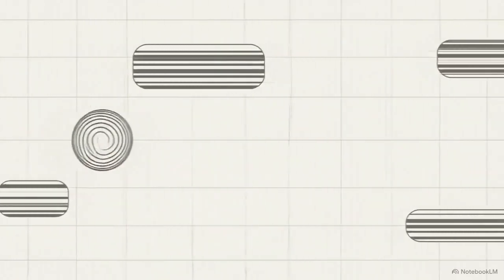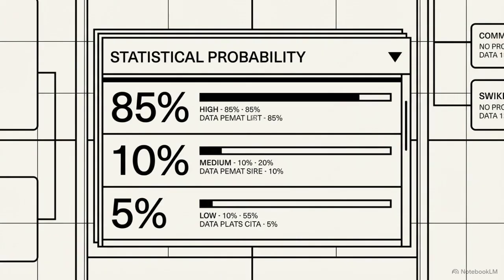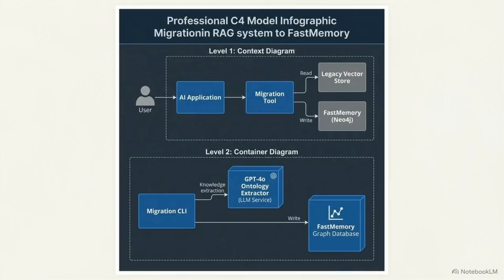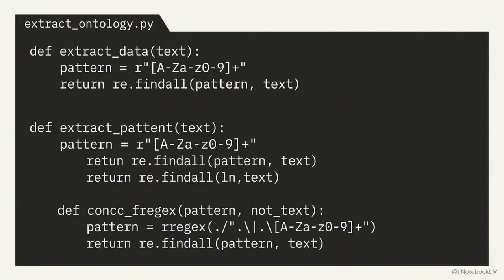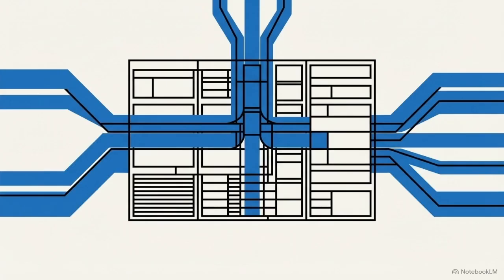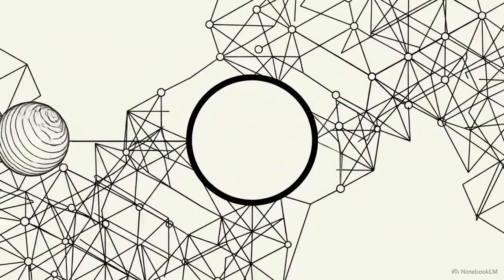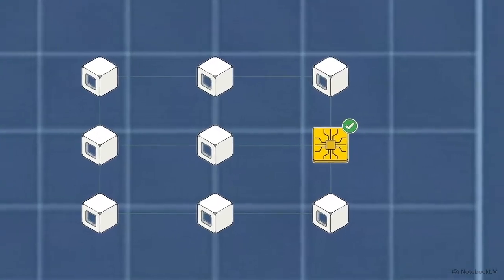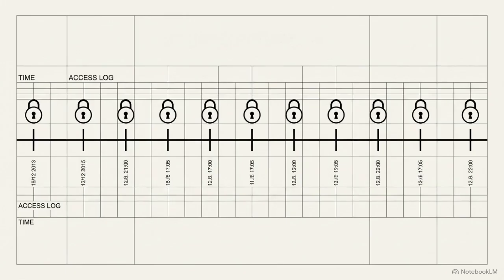Escaping the Flat Earth: Migrating Standard RAG to FastMemory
Transform your disconnected vector store into a high-fidelity, deterministic graph system in minutes.
Standard RAG systems are hitting a wall. As institutional knowledge grows, the "Flat Earth" model of storing disconnected text chunks leads to hallucinations, duplicate context, and massive sync latencies.
The solution isn't "better chunking"—it's a Topological Shift. By migrating to FastMemory, you move from probabilistic retrieval to deterministic reasoning. And we've just made that transition automated.
The Migration Architecture (C4 Model)
Our migration framework follows the C1/C2 C4 model standards to ensure clarity in enterprise deployment:
L1: System Context – The User interacts with the AI Application, which now utilizes a dedicated Migration Tool to bridge the gap between legacy Vector Stores and the new FastMemory (Neo4j) graph database.
L2: Container Diagram – Inside the tool, we deploy a Migration CLI that orchestrates an Ontology Extractor (powered by GPT-4o) to distill raw strings into structured CBFDAE nodes.
Why Migrate?
[!IMPORTANT]
Determinism: 0% hallucinations on structural system queries.
Speed: 30x faster sync via surgical delta updates.
Auditability: Every AI decision is traceable through the graph edges.
Download the Migration Tool 🚀